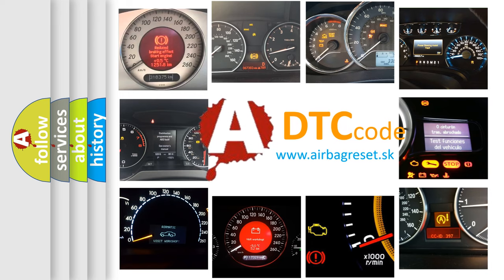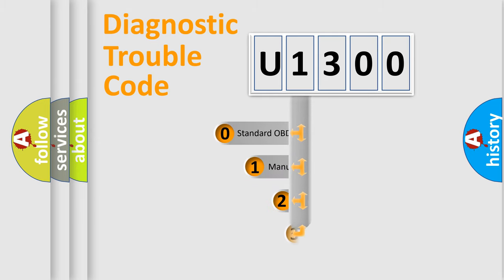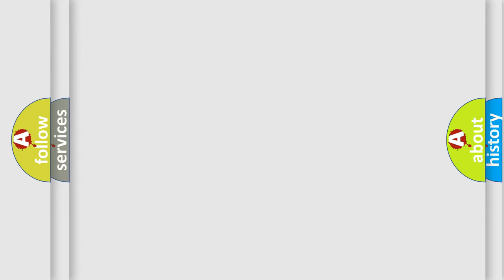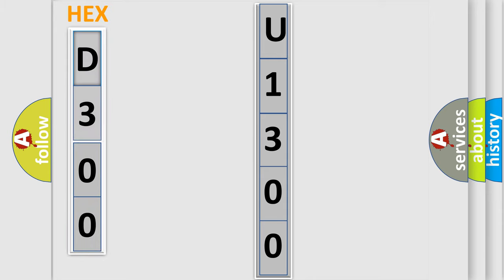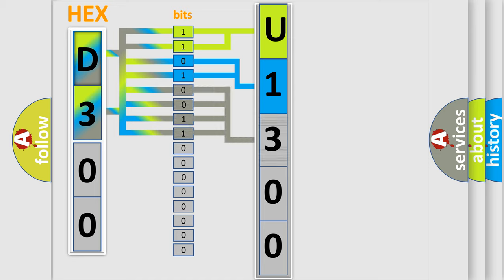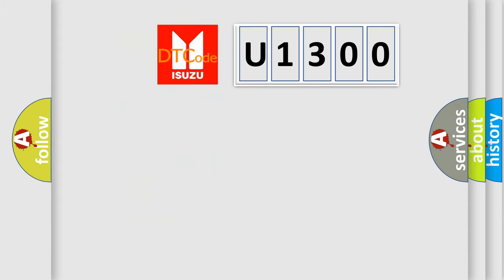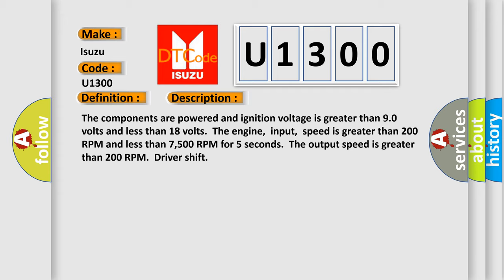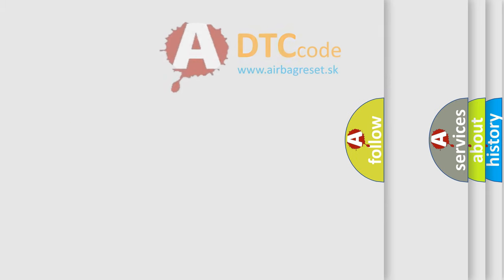DTC Isuzu U1300 Short Explanation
Contents:
0:21 Basic DTC analysis according to OBD2 protocol standard.
1:48 Insight into programming
2:58 A diagnostically understandable description of the Diagnostic Trouble Code
3:05 Basic error definition

Make
Isuzu
Code
U1300
Definition
TAP Up and Down Shift Switch Circuit High
Description
The components are powered and ignition voltage is greater than 90 volts and less than 18 volts  The engine,  input,  speed is greater than 200 RPM and less than 7,500 RPM for 5 seconds  The output speed is greater than 200 RPM  Driver shift
Cause
Inspect the wiring for poor electrical connections at the TCM  Inspect for the following conditions A bent terminalA backed-out terminalA damaged terminalPoor terminal tensionA chafed wireA broken wire inside the insu